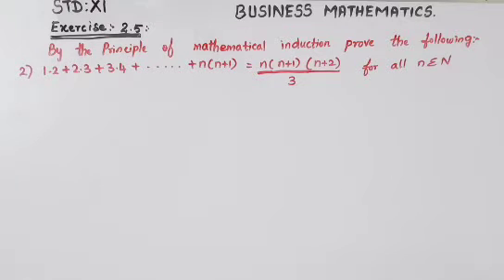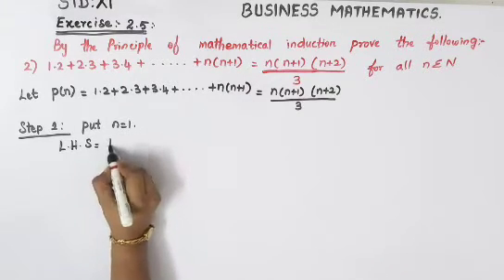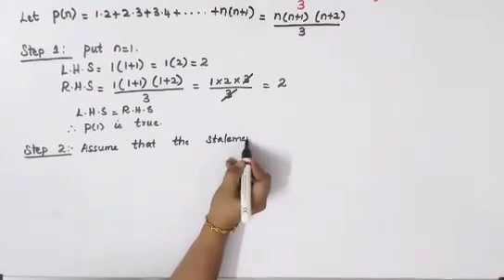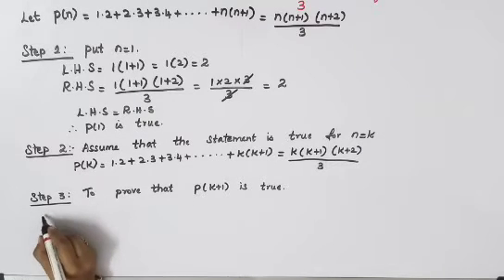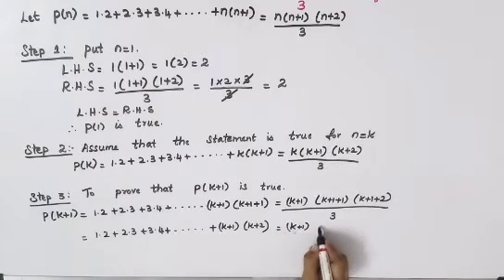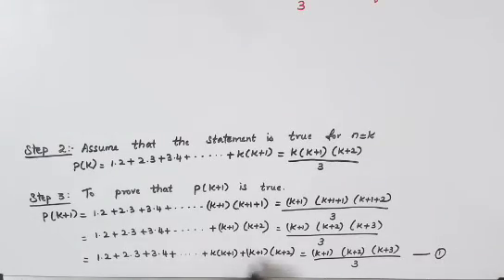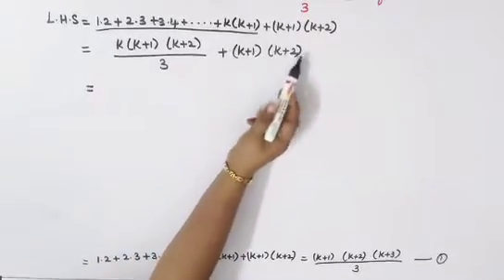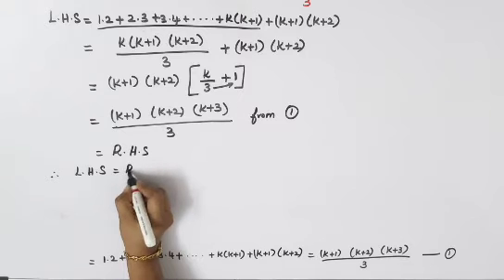TAMILNADU NEW SYLLABUS/STD XI-BUSINESS MATHEMATICS /CHAPTER 2/EXERCISE 2.5/Q.NO.2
JECI MATHS

                  Sums regarding principal of mathematical induction will be made clear to viewers.